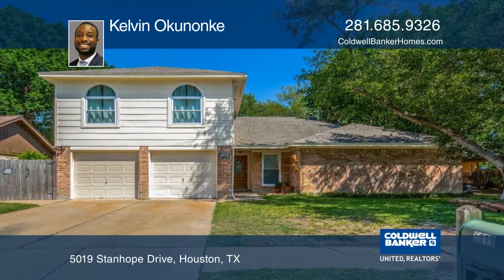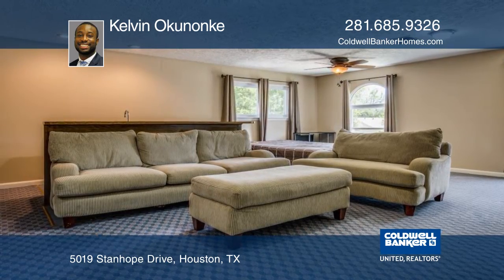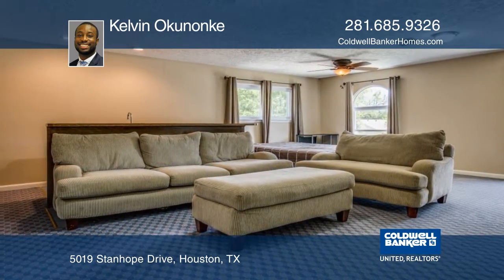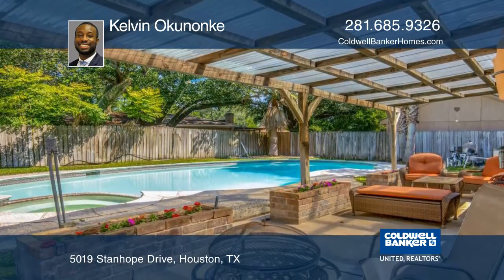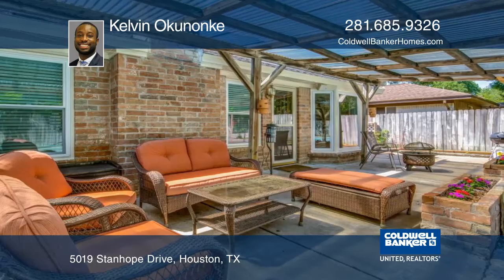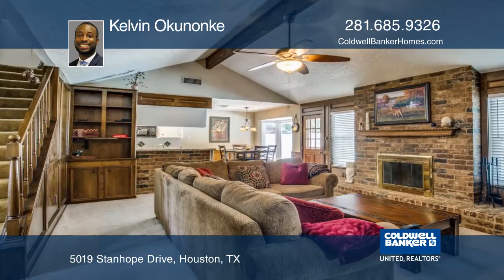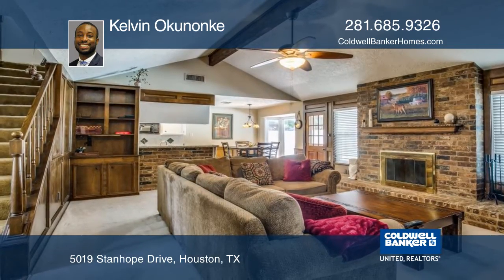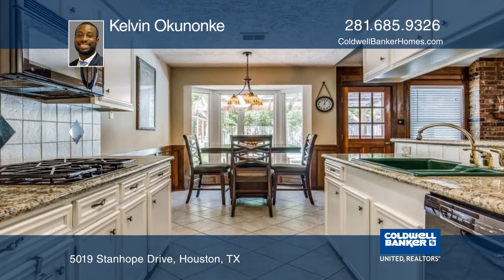5019 Stanhope Drive Houston, TX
5019 Stanhope Drive, Houston, TX

This charming one and one-half story home has three bedrooms, two and one-half baths. Upstairs there is a game room and a wet bar. This home has its own private pool and still has enough yard for the kids to play, and a covered patio to entertain your visitors. There is nice paint, a recently replaced roof, carpet and light fixtures. There are double-pane energy efficient windows all around the house.